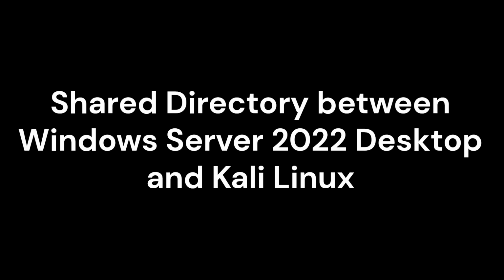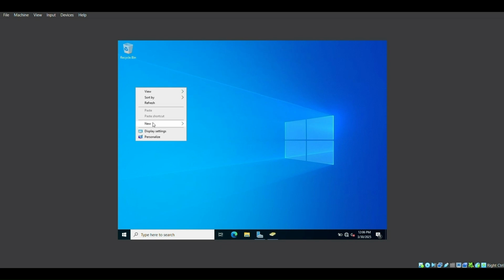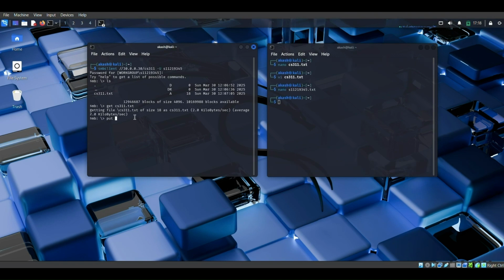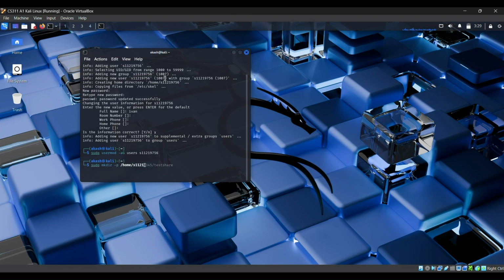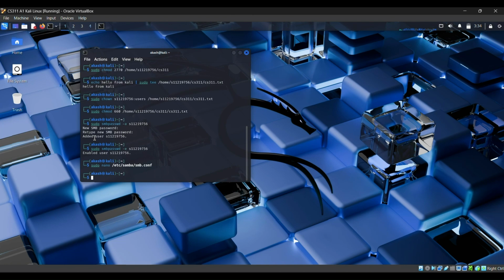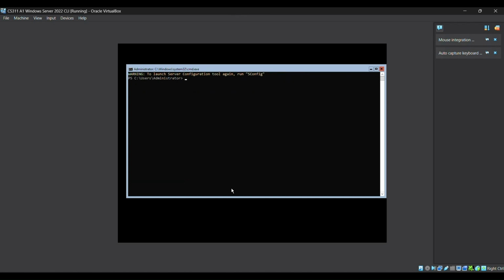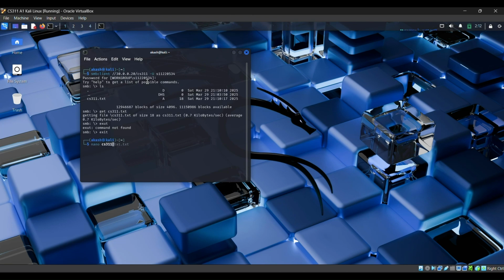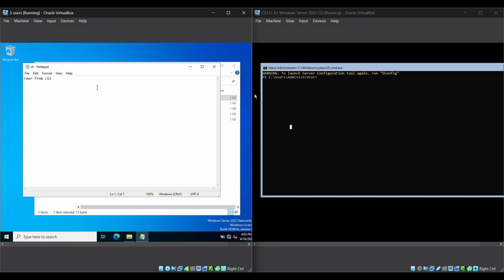CS311 - Assignment 1 - Creating Shared Directories in Three VM's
This video is part of my group's Assignment 1 for the unit CS311 (USP).
Video Credit: Akash Mishra

Timecodes:
0:00 - Introduction
0:04 - Shared Directory between Windows Server 2022 Desktop & Kali Linux
11:47 - Shared Directory from Kali Linux to Windows Server Desktop
20:58 - Shared Directory from Windows Server CLI to Kali Linux
27:49 - Accessing Shared Folders from Windows Server Desktop and Windows Server CLI